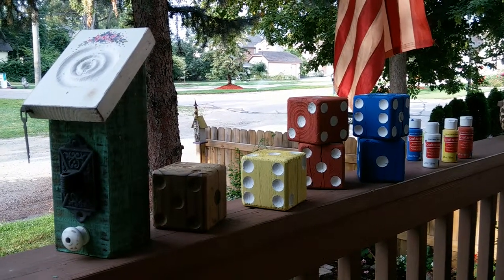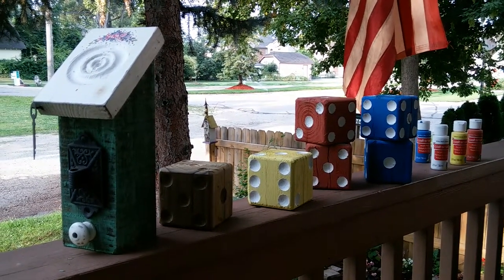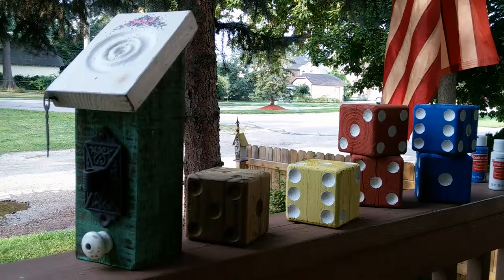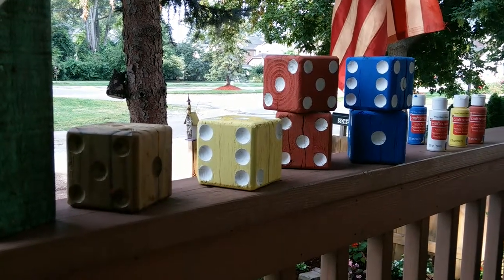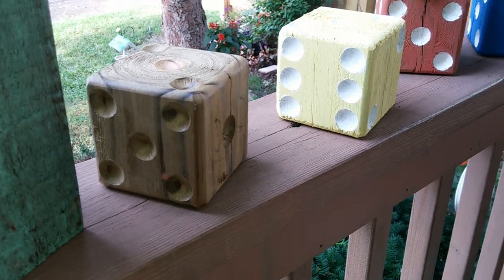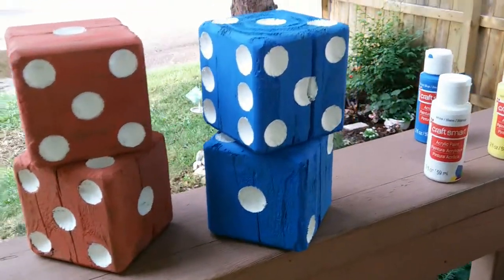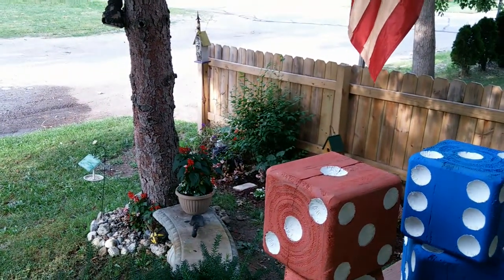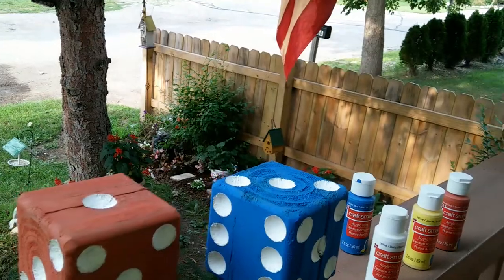Recycling old 4 by 4s wood dice bird houses FOLK ART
Instead of throwing away old wood, 4 by 4s and such, watch video for neat ideas of recycling.